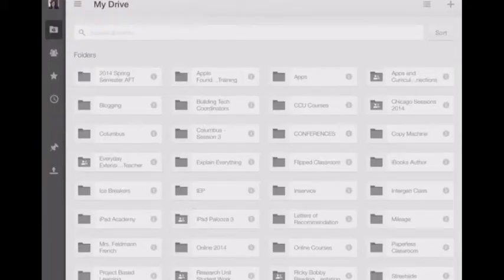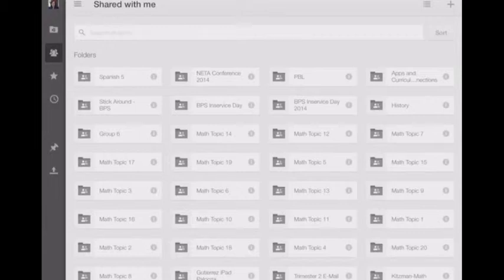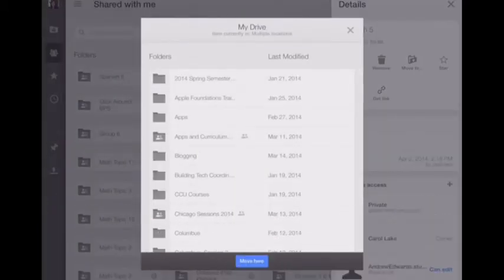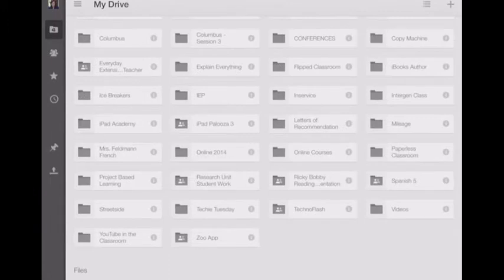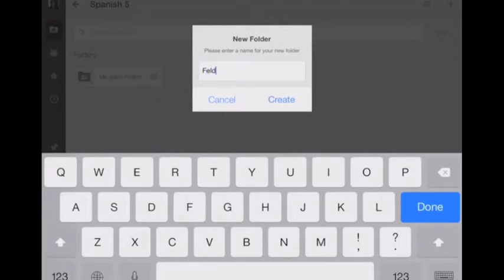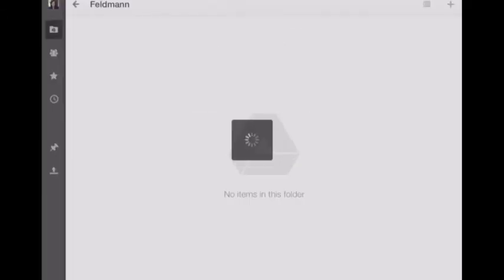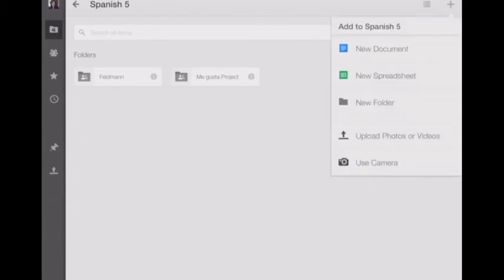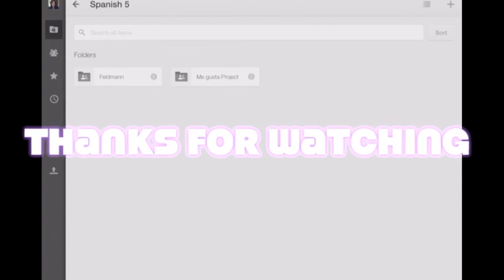Managing Folders in Google Drive on the iPad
This video shows you how to manage folders in the Google Drive app on the iPad.  It also shows how to move a shared folder to my drive and create folders within the folder.